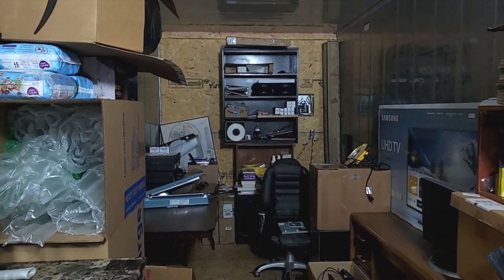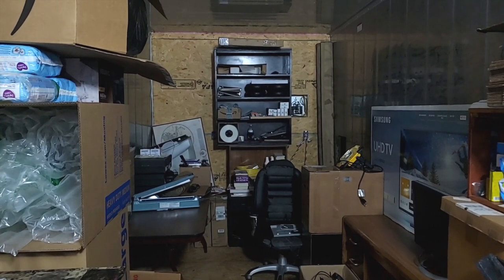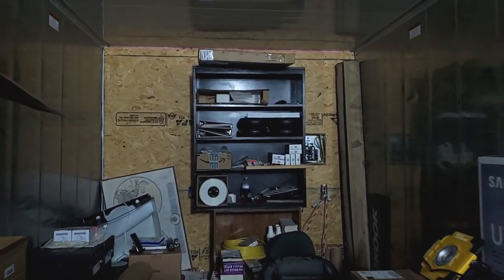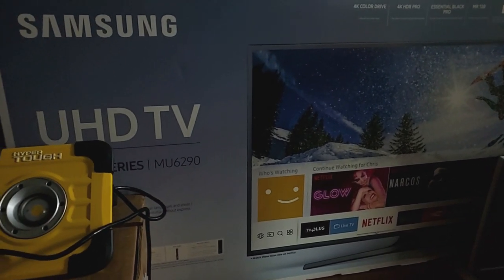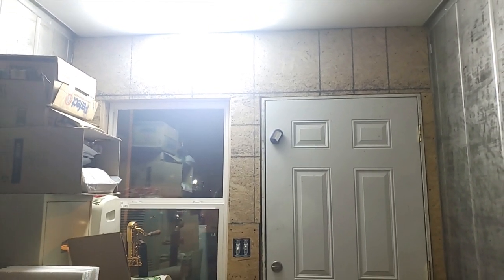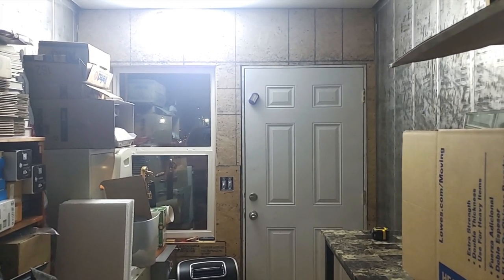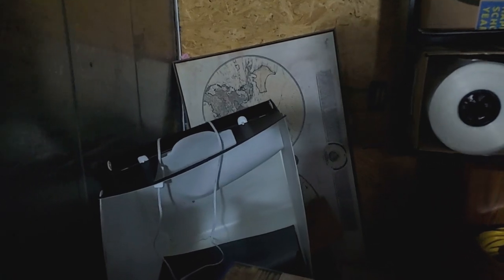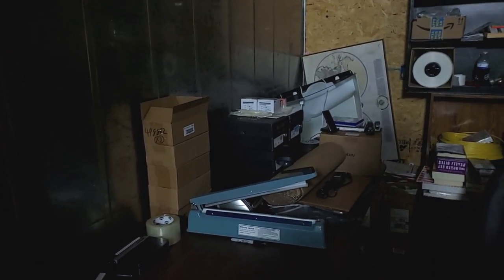EP01 How to get cheap office space for your reseller business.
If you are like me, growing your reselling business and find that you need more space but are not ready to start paying rent or a lease (or another mortgage) maybe consider an insulated freight container, I retrofitted half of it into an office and the other half for storage. Leave me some comments on that I could do better!